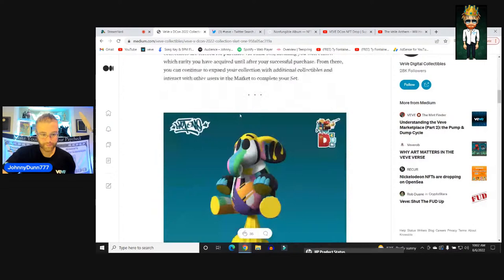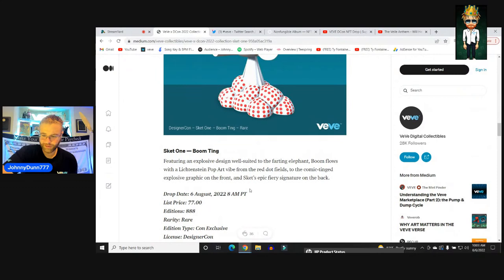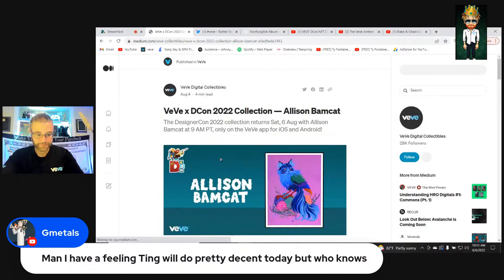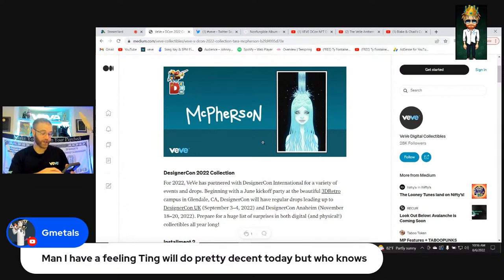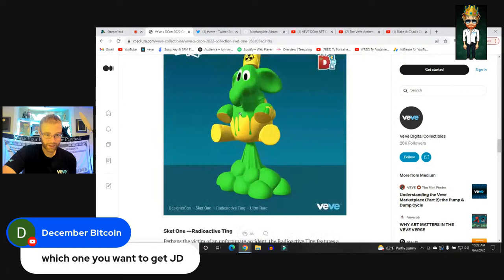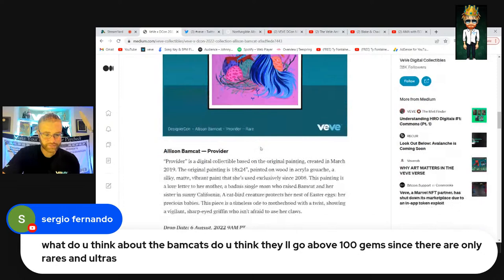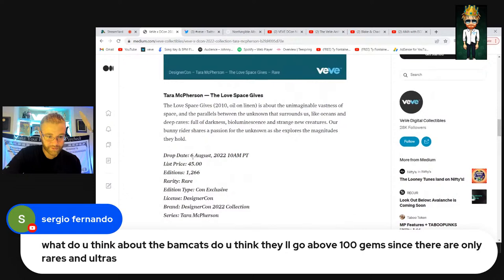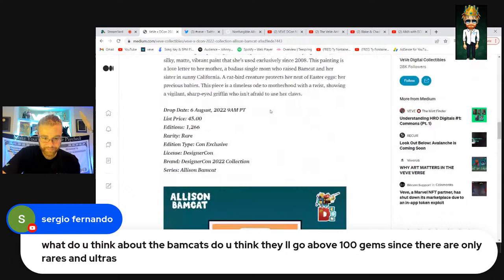VeVe NFT drop Designer Con 2022 Drops! Johnny Dunn Show 216!!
Welcome back fam!!
Today we have 3 different drops!!
Staring at 11am eastern time, we have Sket One, Then at 12pm Allison Bamcat, then last but not least, at 1pm we have Tara Mcpherson!!
Let me know in the chats which drop if any are you going for today!!